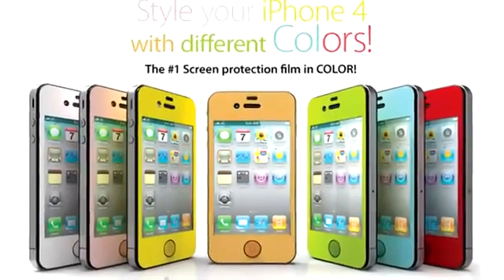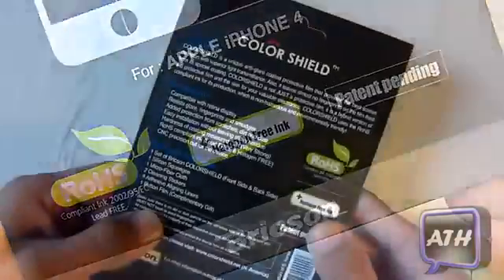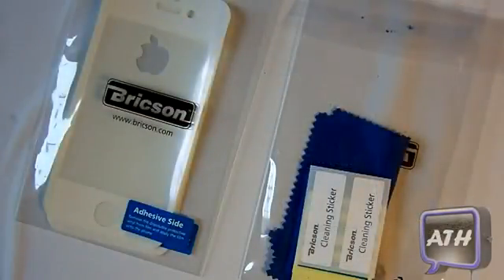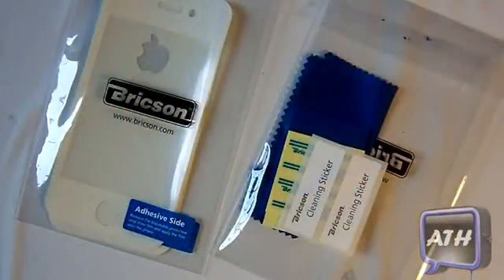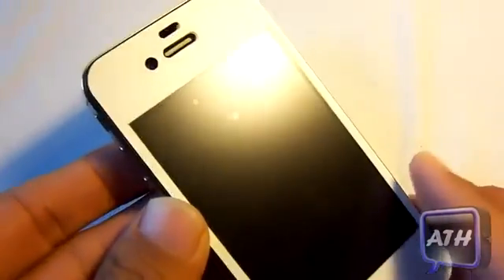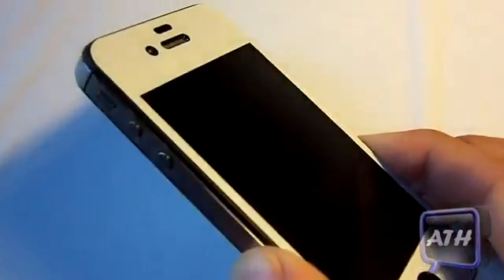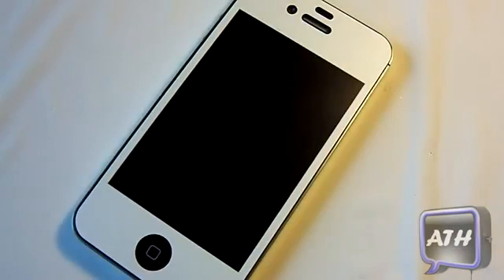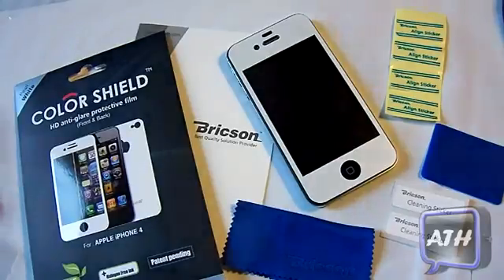Color Shield for iPhone 4 & 4S Review (Pearl White)238